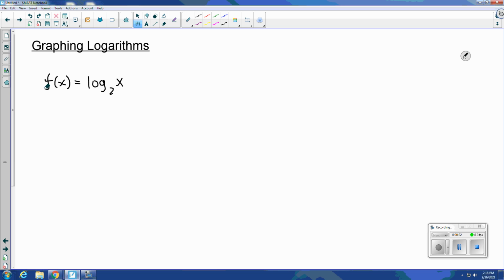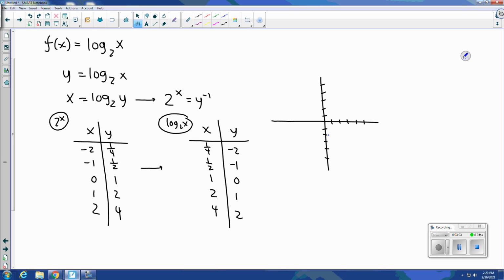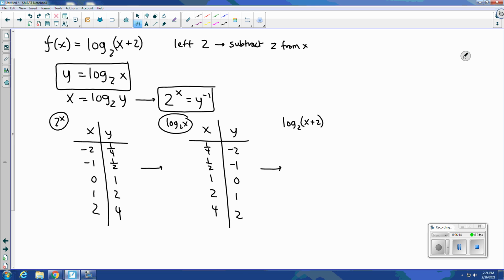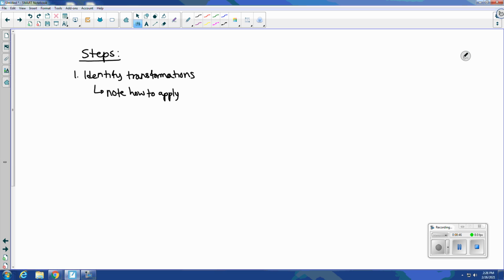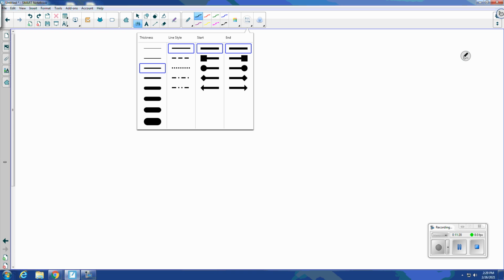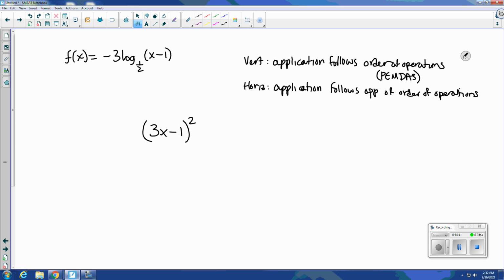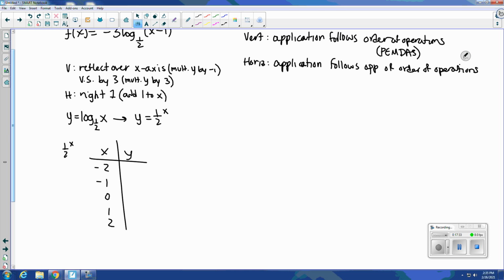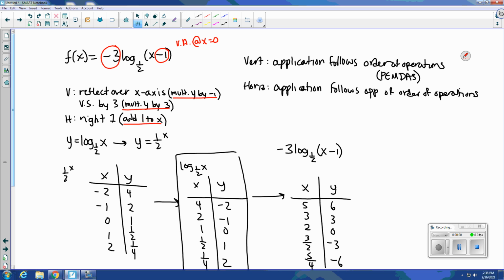Exponentials & Logarithms: Graphing Logarithms